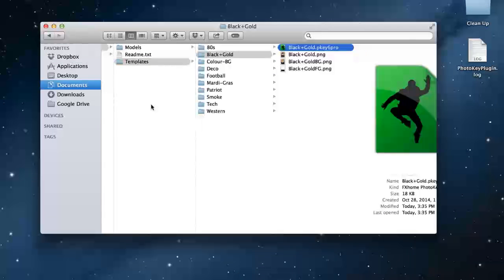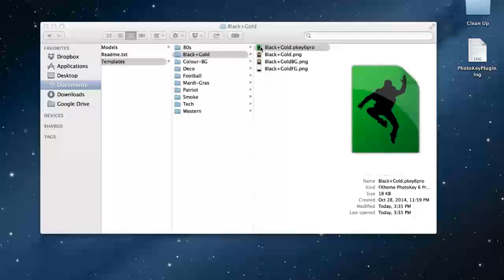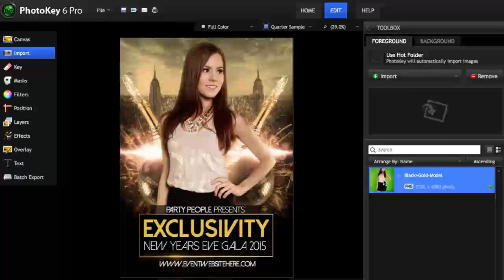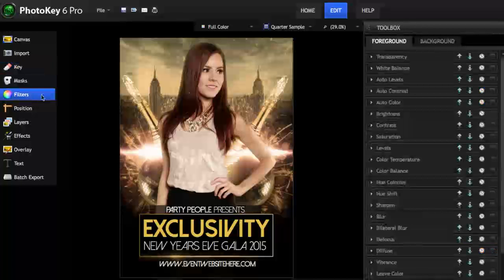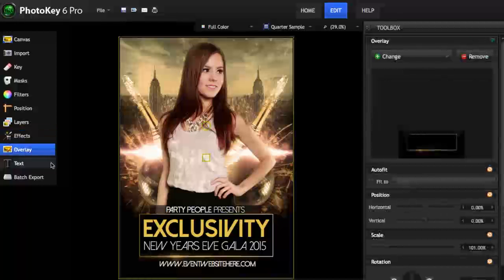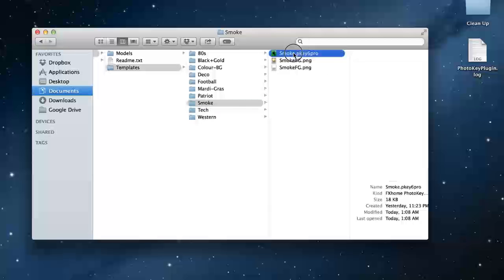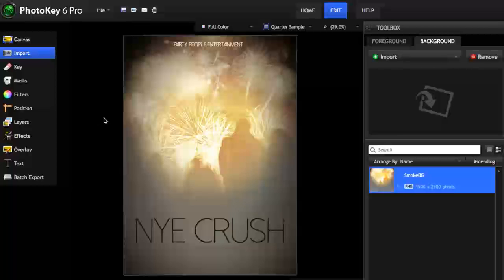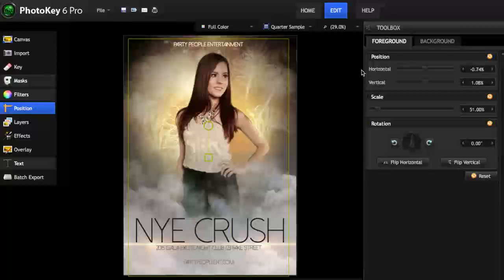FX HOME Tutorial Templates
Tutorial video for Vert Photography's PhotoKey 6 Pro templates. This tutorial helps with how to use the templates.